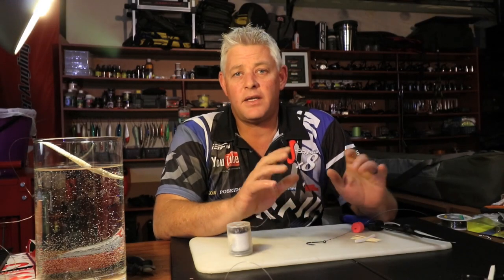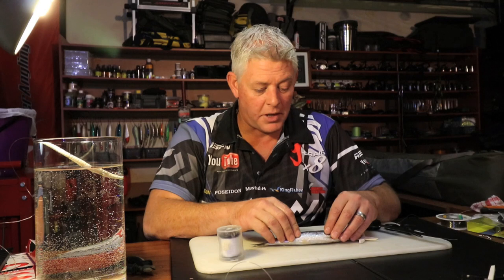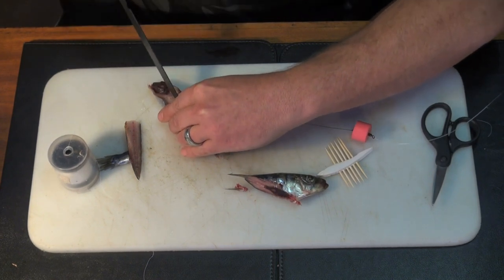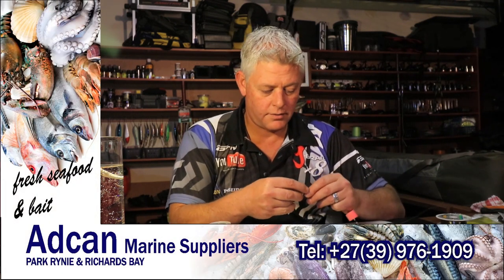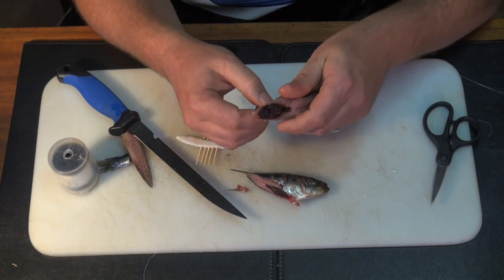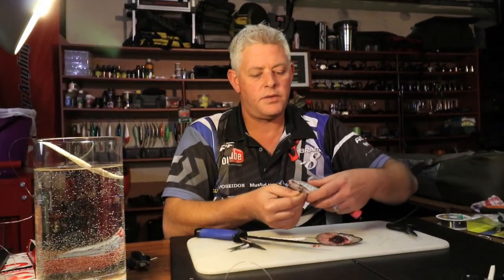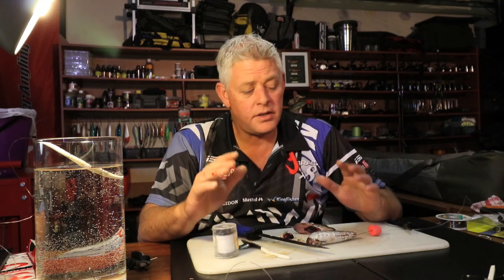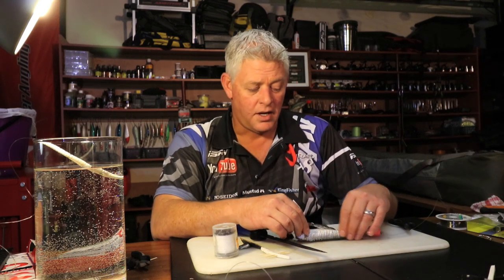One of the BEST Shad/Elf/Tailor Baits | Easy Sardine Bait | ASFN Baits & Traces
Sardine Body Bait for Shad AKA Bluefish or Tailor !!!